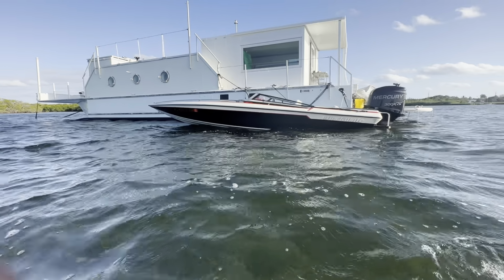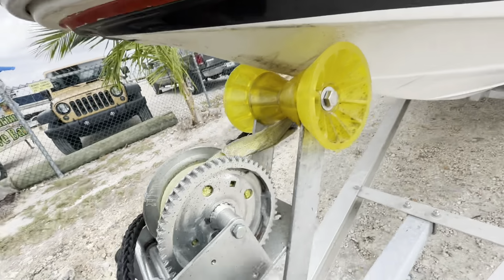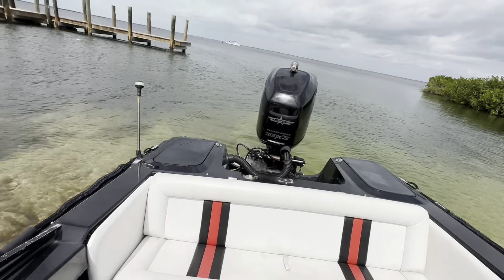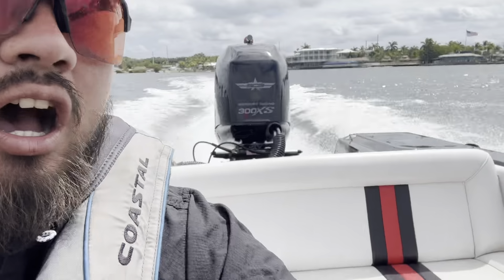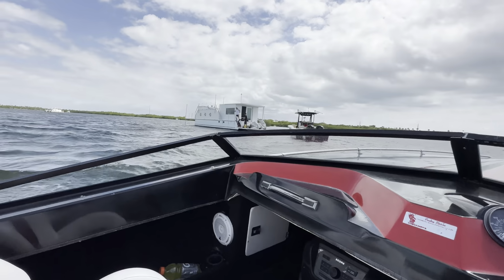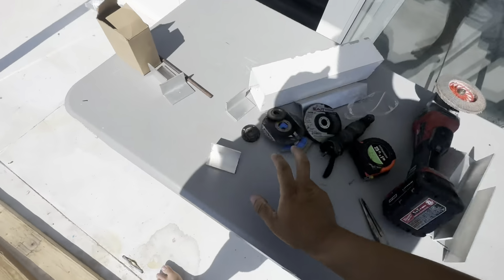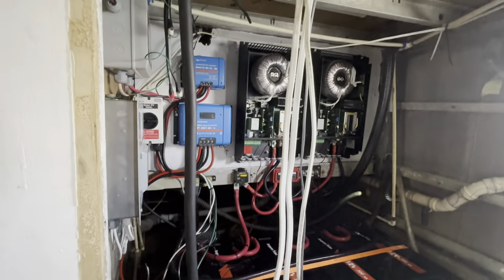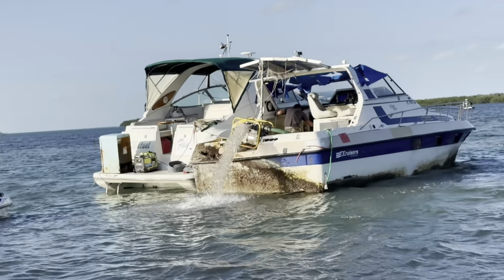Islamorada Florida keys House Boat build